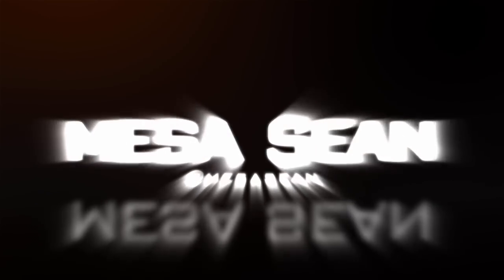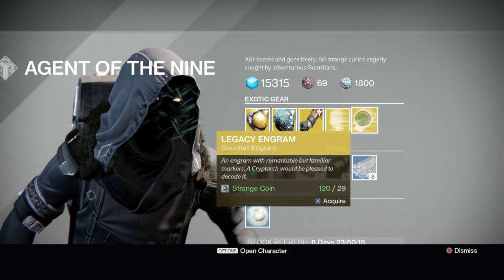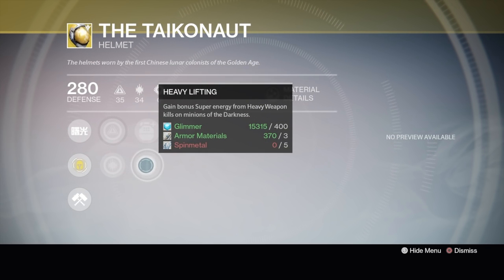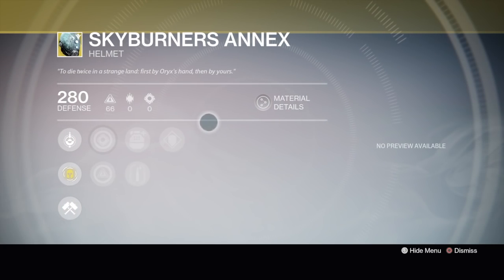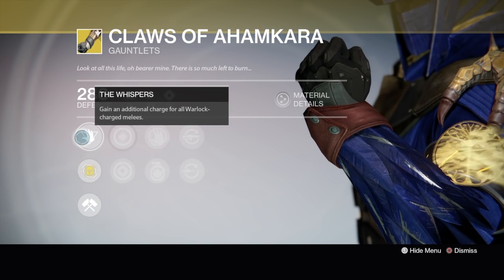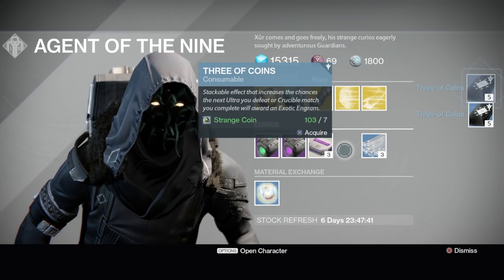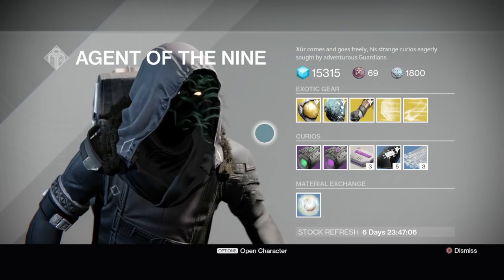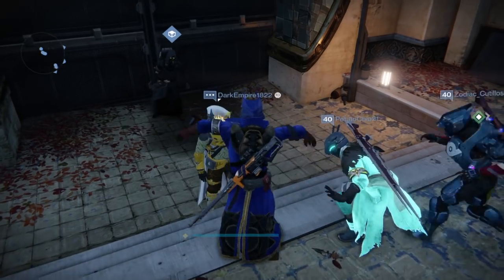Destiny - Xur Location and Exotic Recommendations. Taikonaut, Skyburners Annex and Claws of Ahamkara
✅Join my PS4 Destiny FaceBook Group!

Destiny - Xur Location and Exotic Recommendations. Taikonaut, Skyburners Annex and Claws of Ahamkara. Year 2 Exotic Helmet Engram.